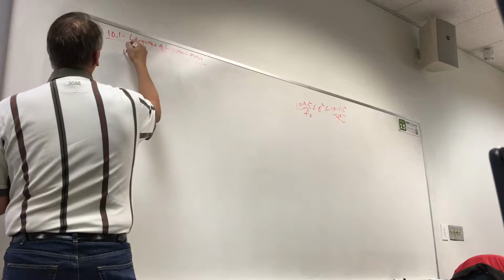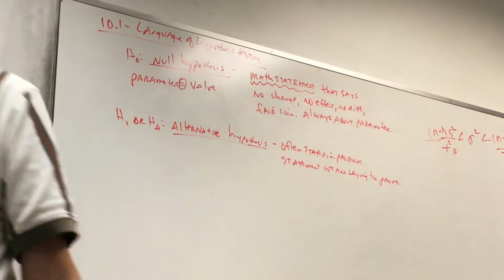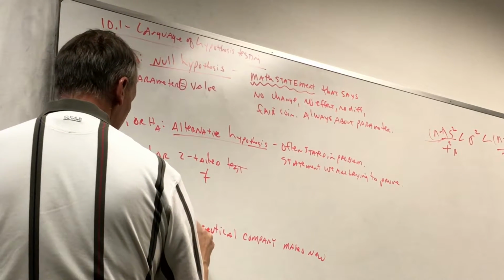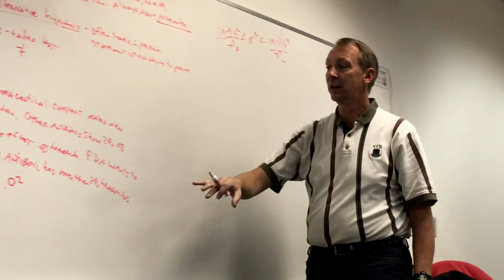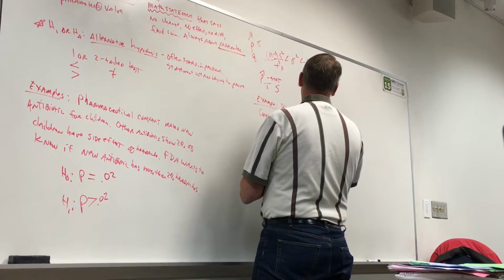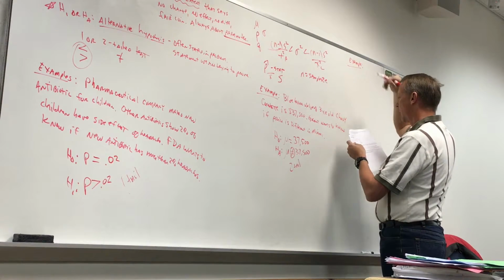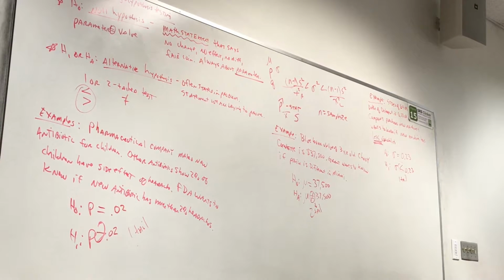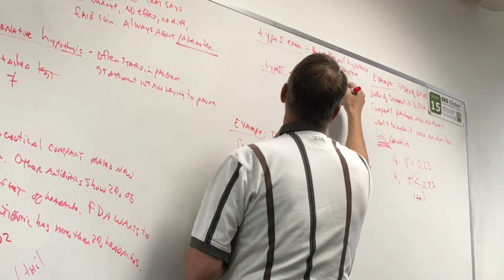MATH 2040 10.1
UVU MATH 2040 professor Bennett lecture on chap 10 section 1.